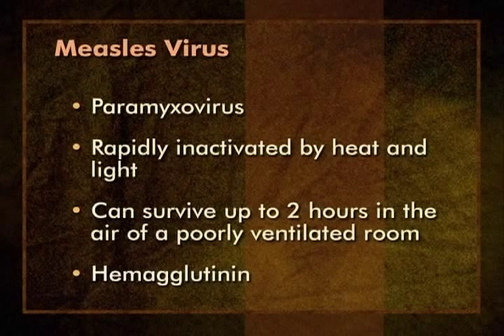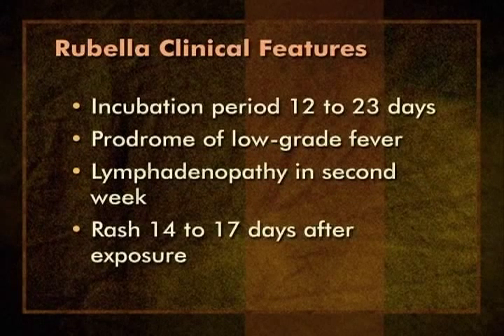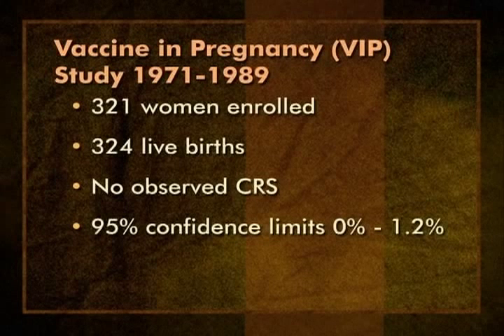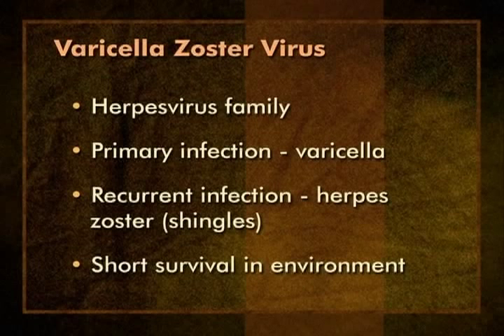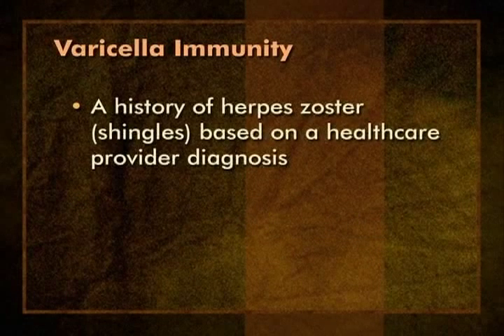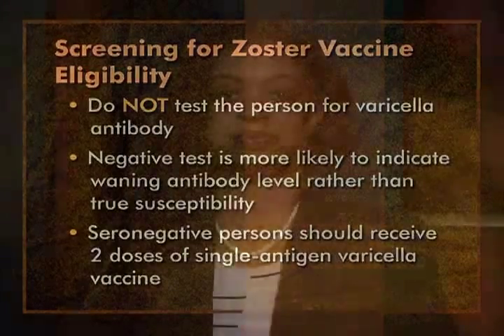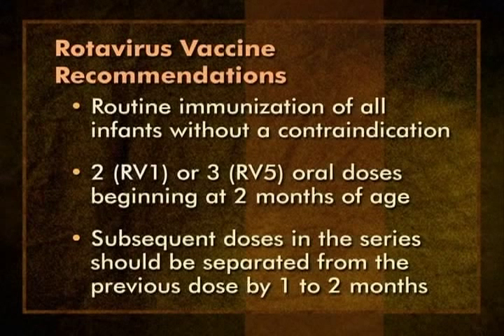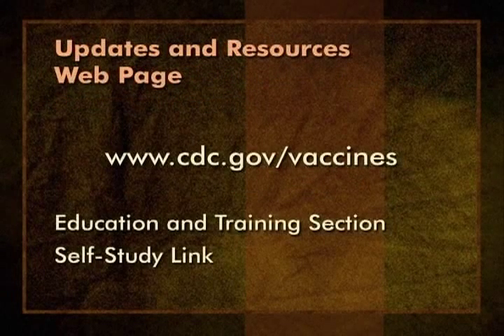Epidemiology - Part 3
Epidemiology - Part 3 - Centers for Disease Control 2009 - DVD 1464 - This 4-part program provides the most current information available in the constantly changing field of immunization. It was recorded in April 2009, and can be considered current until 2010. Immunization recommendations change frequently. Participants are strongly encouraged to visit CDC's Vaccines and Immunization website for updates Disc 3: Measles, Mumps and Rubella, MMR Vaccine, Varicella, Zoster, Rotavirus